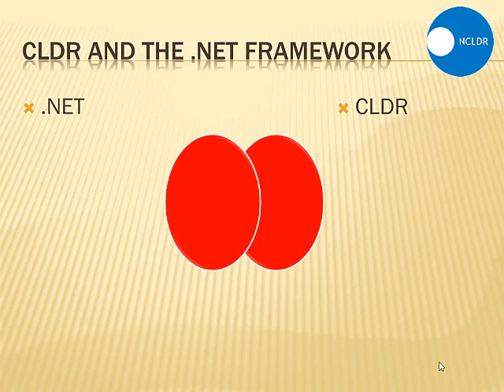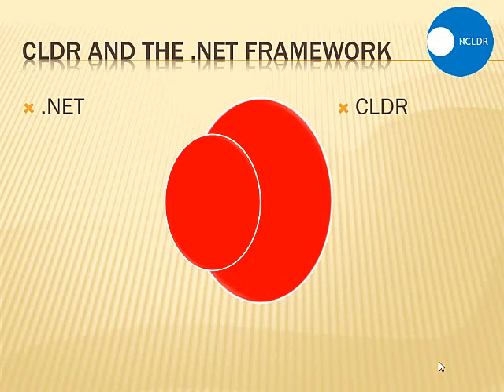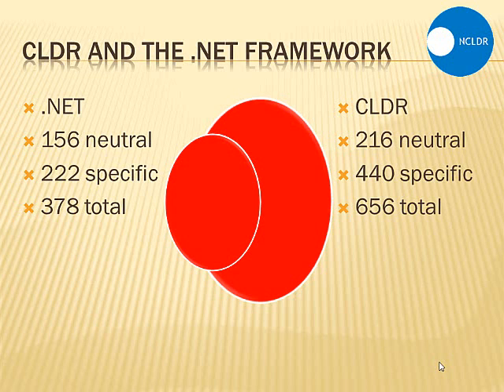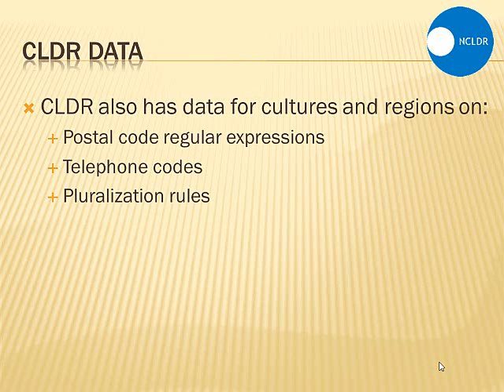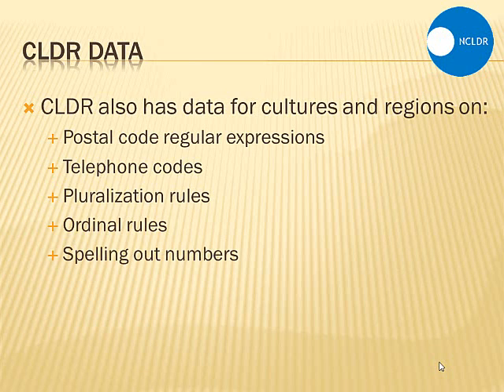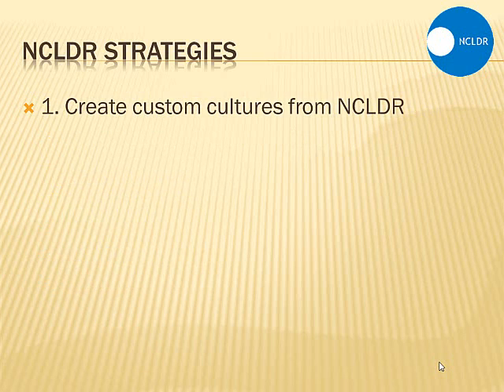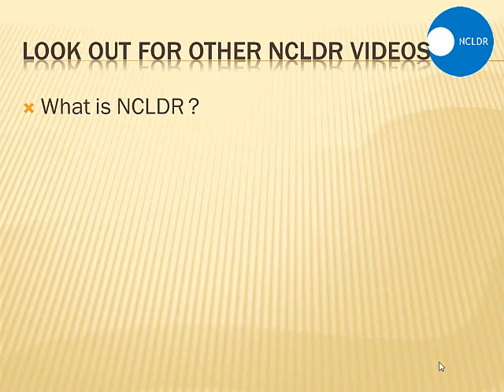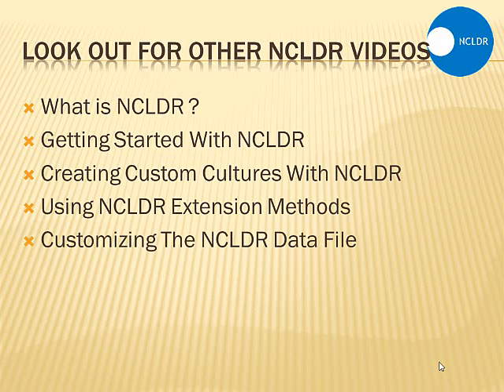What Is NCLDR?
This short video explains the purpose behind NCLDR, an open source .NET port of CLDR